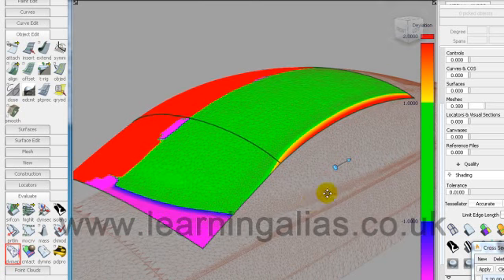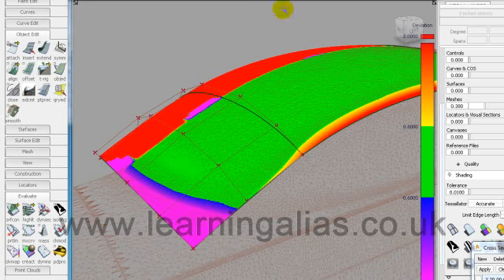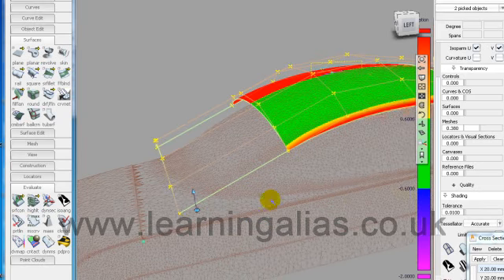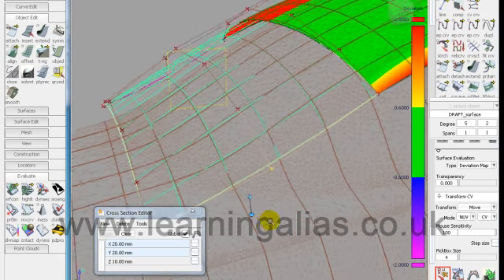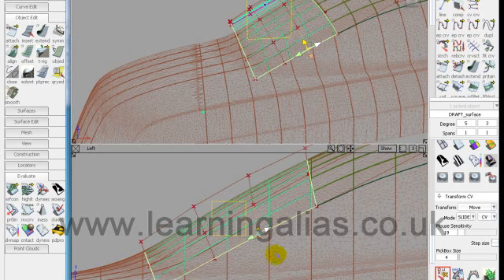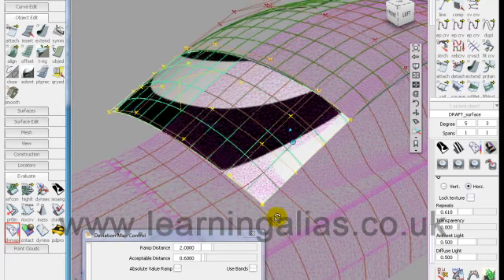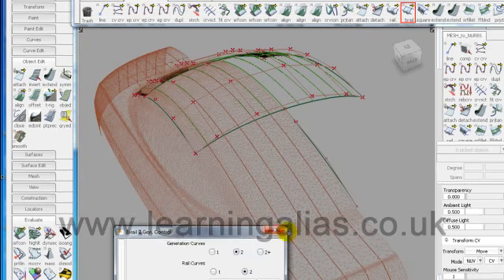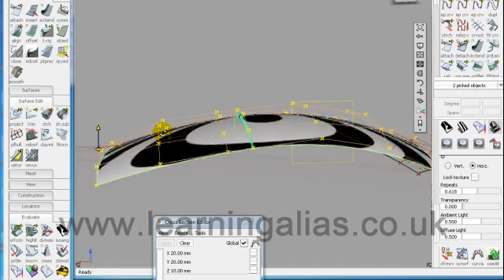00P-6-INT Mesh-FRONT-SCREEN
Windscreen Draft Srf. + Rear Screen Mono Rail